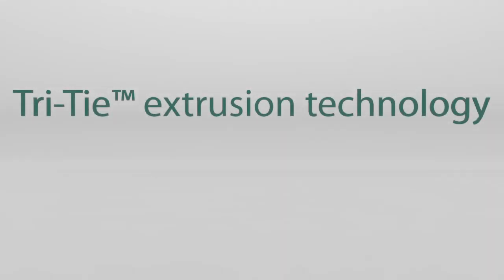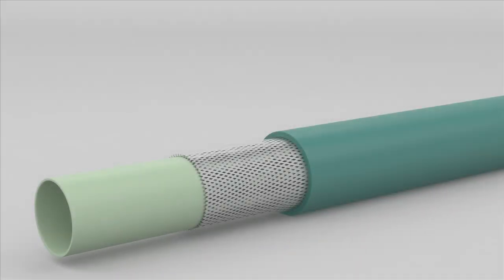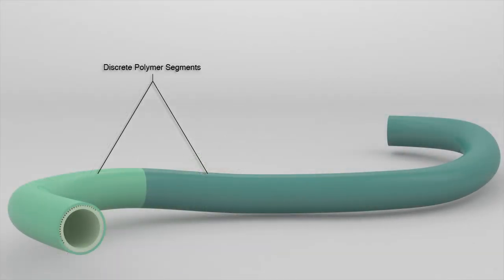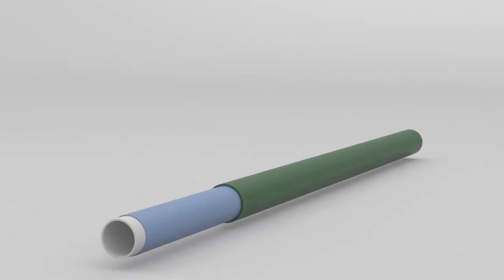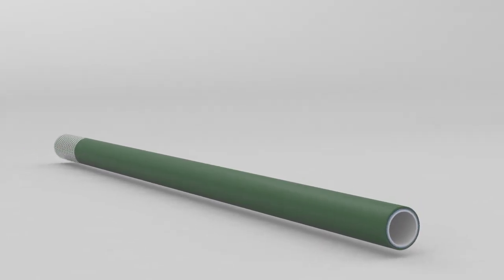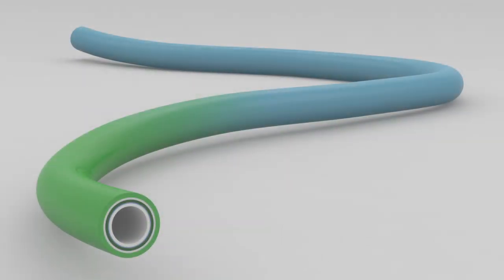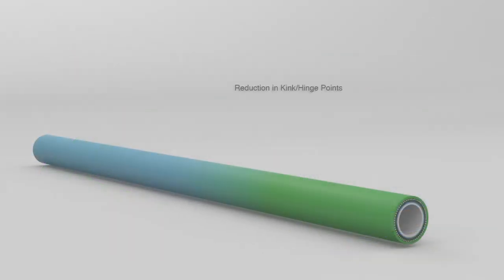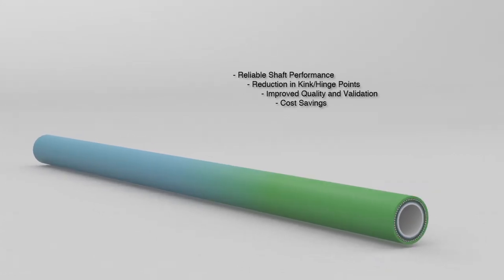Tri-Tie™ Extrusion Technology, Putnam Plastics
Putnam Plastic's Tri-Tie™ technology eliminates the traditional manual approach with a proprietary, continuous processing method to create a fully integrated composite shaft.   Tri-Tie™ shafts incorporate the traditional three-layer approach with some modifications to improve performance and reliability.